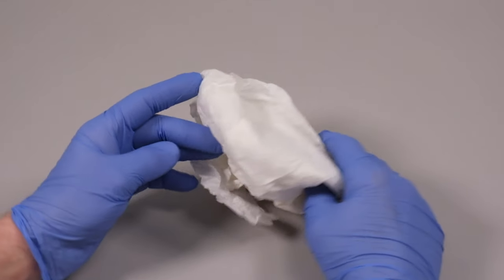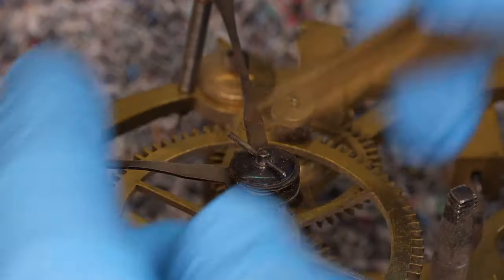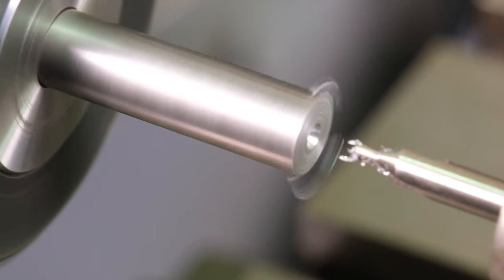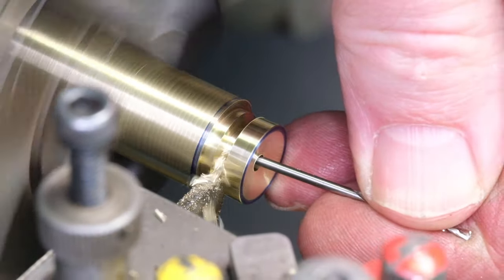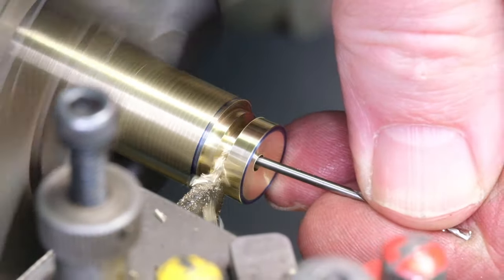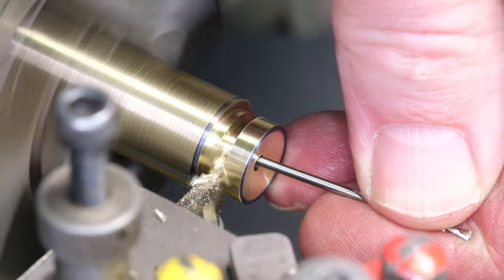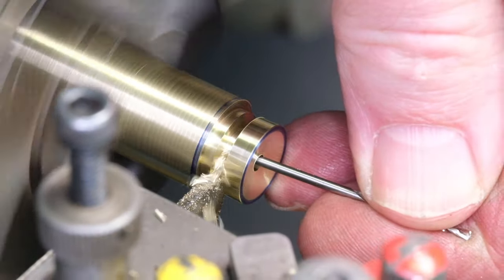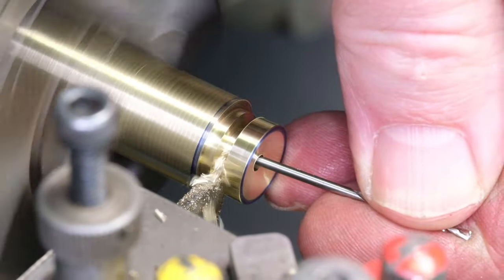READ Repairs #006 Fusee driven mantel clock with a skeletonized movement frame 2023_12_26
This is the story of a clock that had an accident involving a falling mirror!!!  All ended well with the clock returned to working condition following quite a few intervention repairs.  For more clock repair content see our How to repair pendulum clock channel @howtorepairpendulumclocks

Yellow ceramic sharpening stone by Global 1000 grit.

White ceramic stone I used for pivot finishing (new pivots)

More YouTube clock repair content here...

Find out more about our book, How to repair pendulum clocks, Volume 1, getting started.